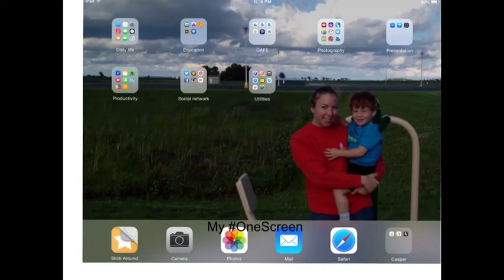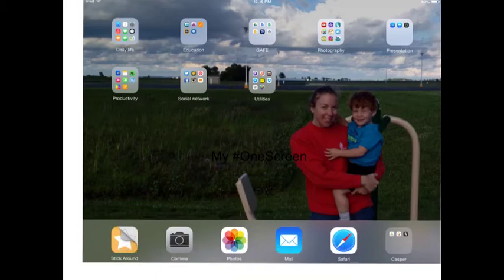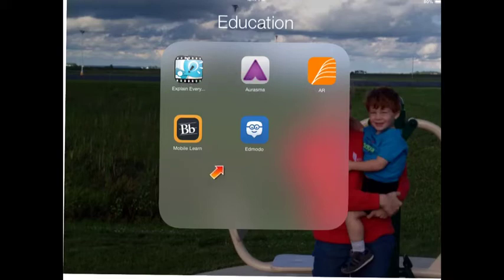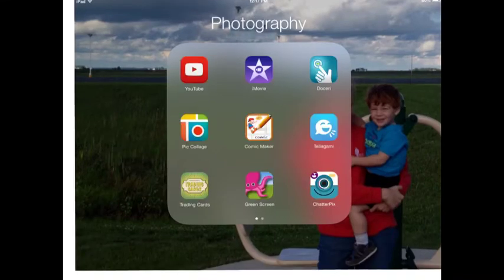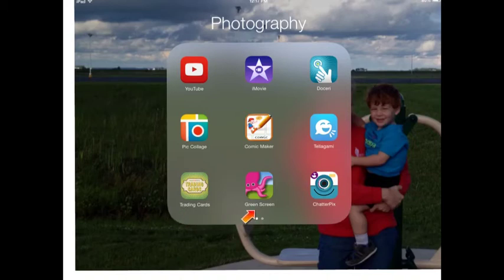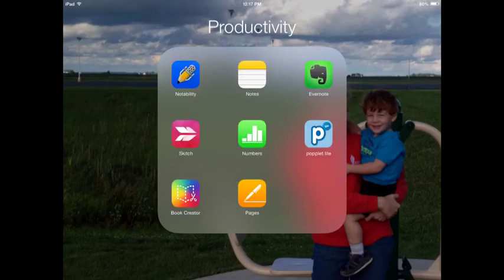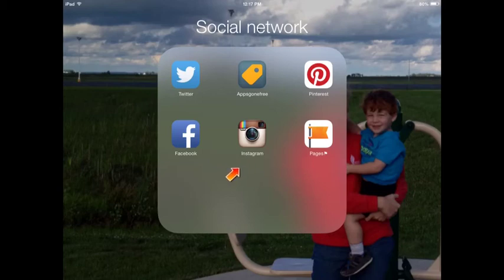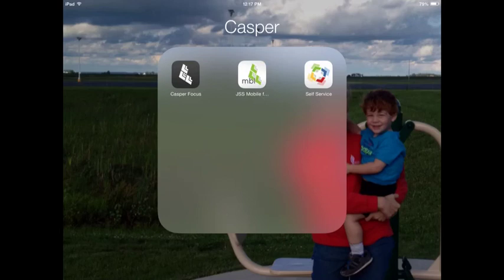iPad One screen For Fall 2014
I talk about my iPad One Screen for the Fall of 2014 school year and why I chose the Apps I did and why.